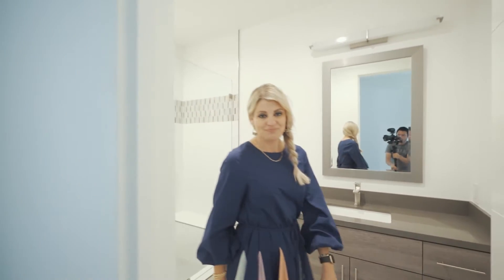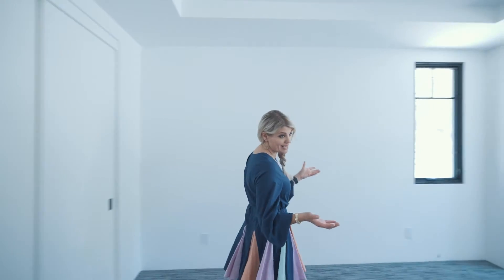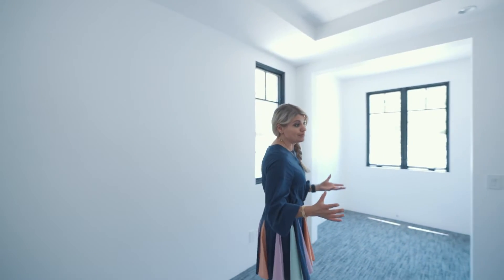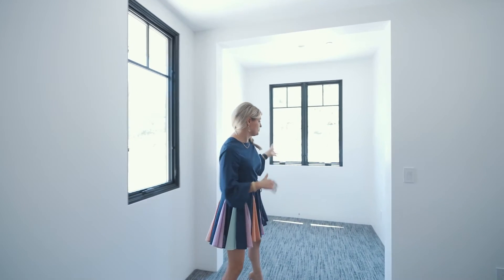Trabuco Canyon Custom Home Tour | Part 5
Amy takes through another bedroom with ensuite bathroom. This custom build totals 7,700 square feet of indoor/outdoor living space. The home has a classic California style with contemporary finish and includes 5 bedrooms and 5 bathrooms. Tucked away on more than three private acres, the home boasts breathtaking views from the moment you enter. It features 20’ soaring ceilings in the massive 1,200 square foot great room with a towering fireplace, lanai doors, open concept kitchen with sleek stainless steel appliances, a media room, wine room with bar, and stunning mountain views of Trabuco Canyon.